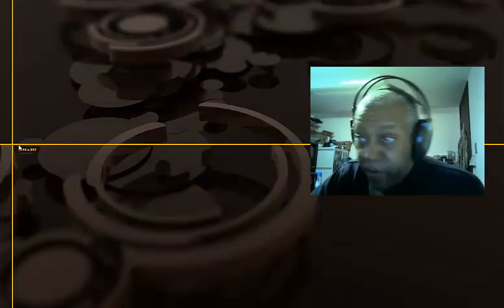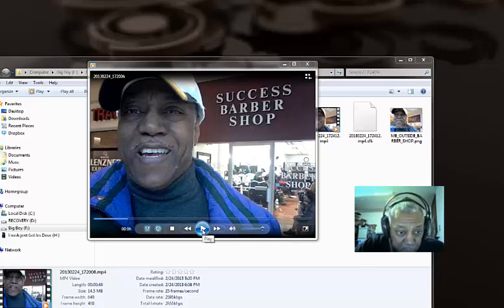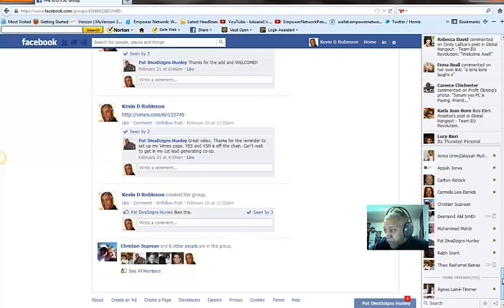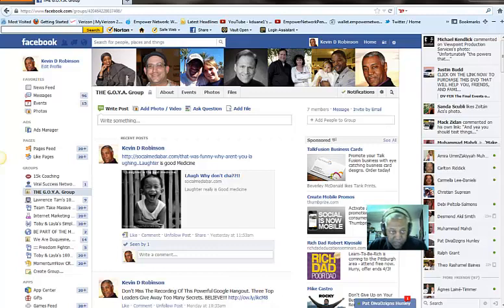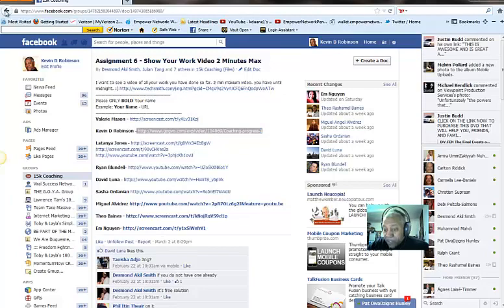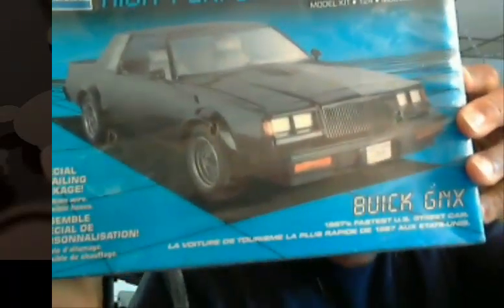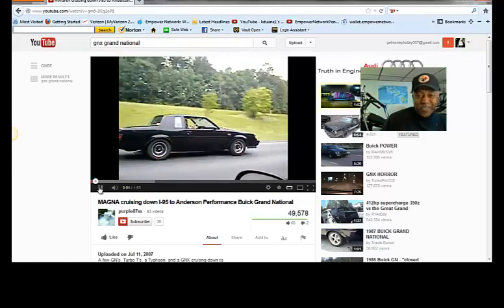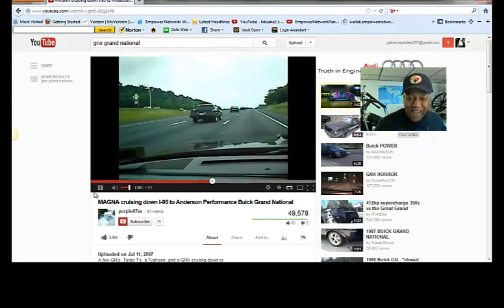GET SIXTY 2